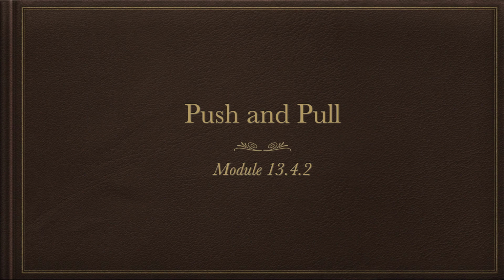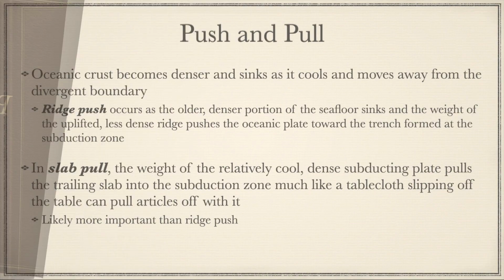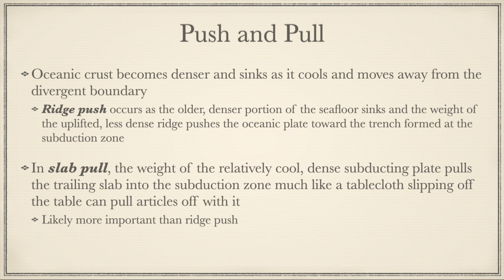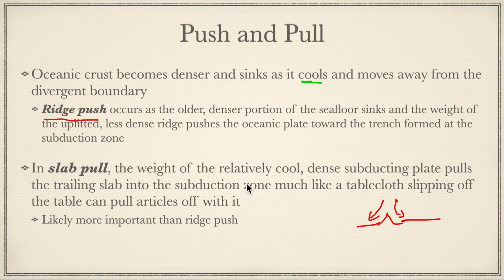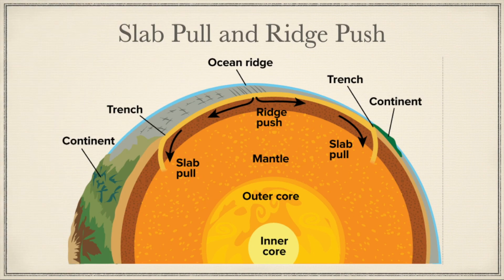13.4.2 - Push and Pull